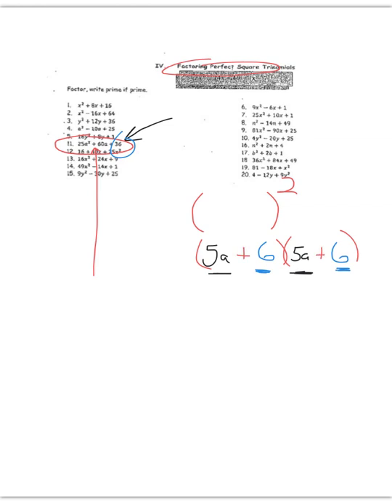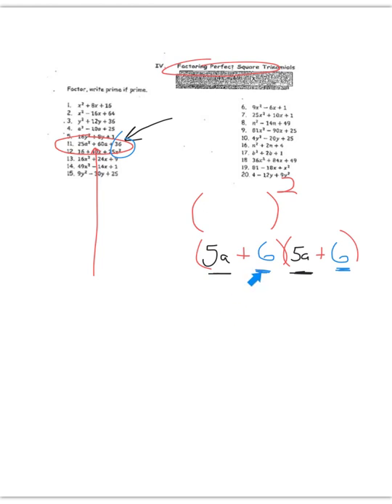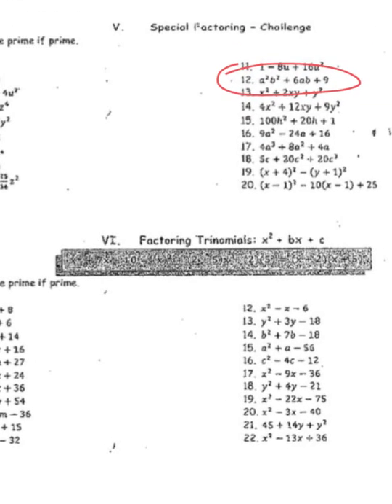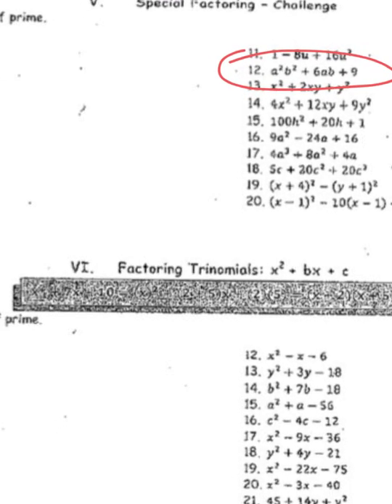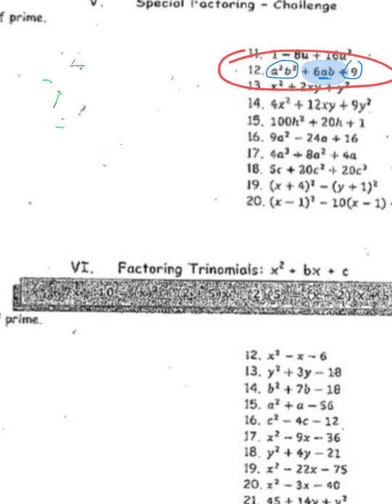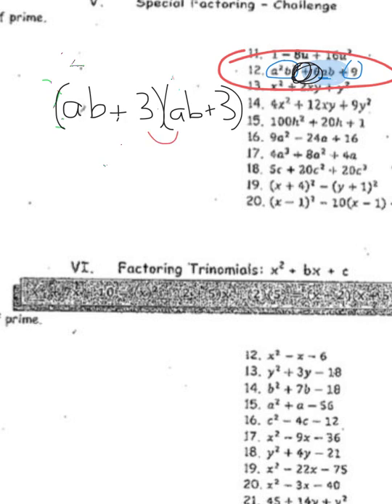Alg 2 masterfactor2